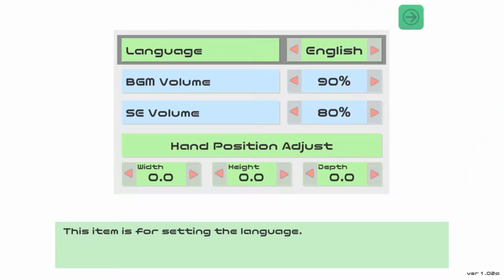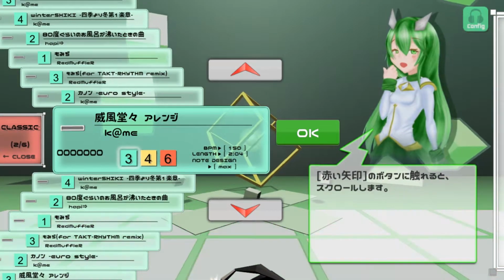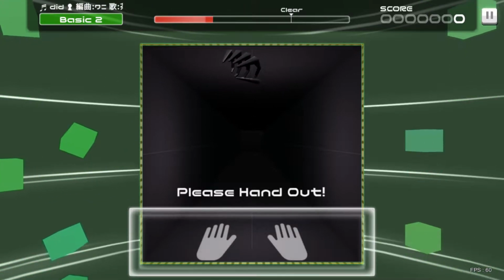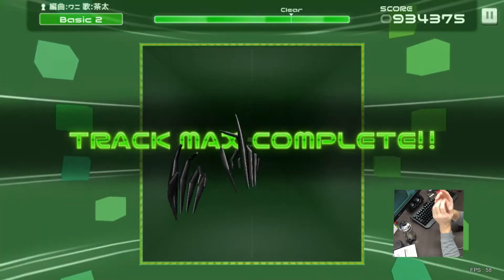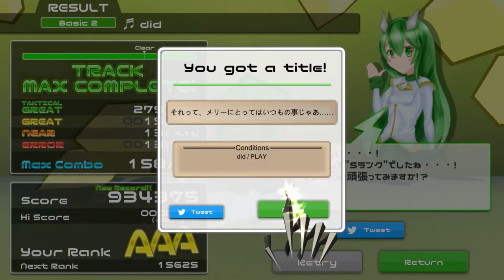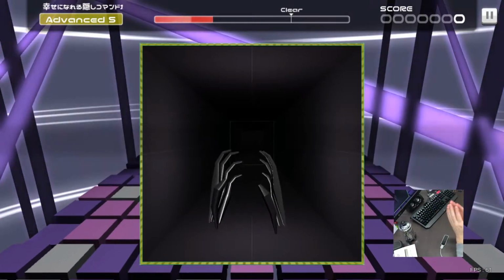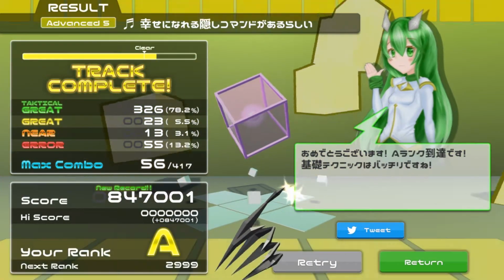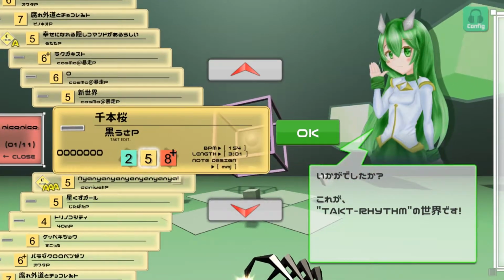Takt-Rhythm Demo Gameplay (Digital Games Expo 2017)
A rhythm game that utilizes the Leap motion controller. Full review can be found on the website, along with interviews with Japanese indie devs.